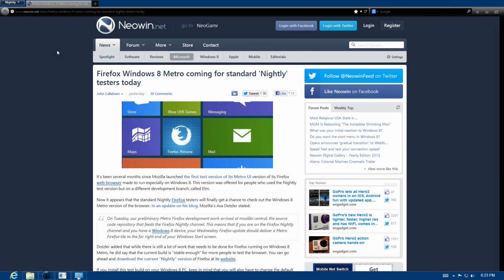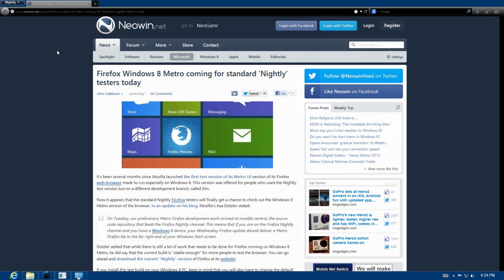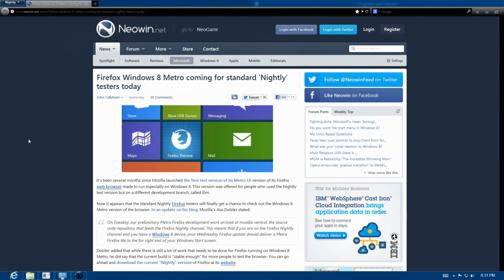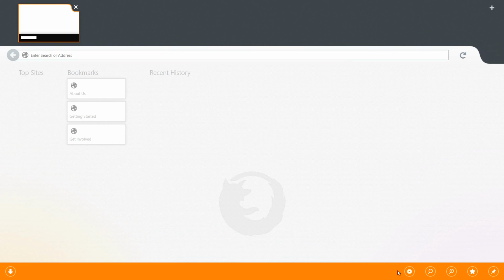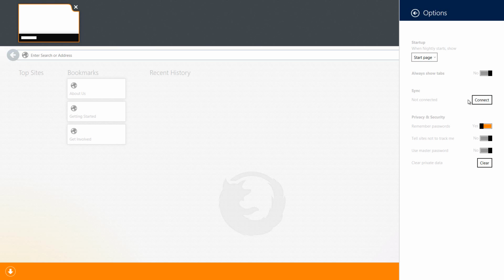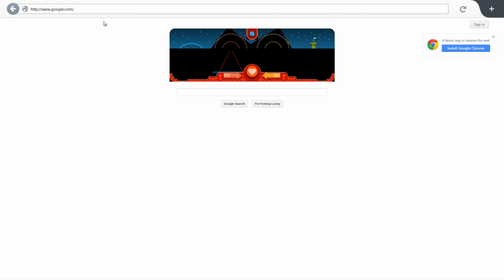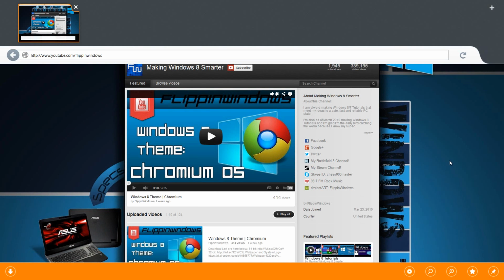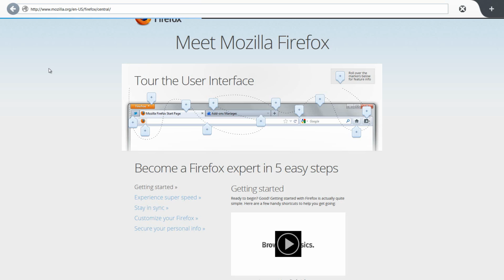Firefox for Windows 8 Metro UI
Remember; This is a beta test, so do not ask for help if it does not work, report any problems to Firefox.